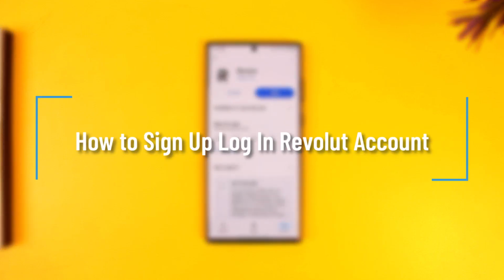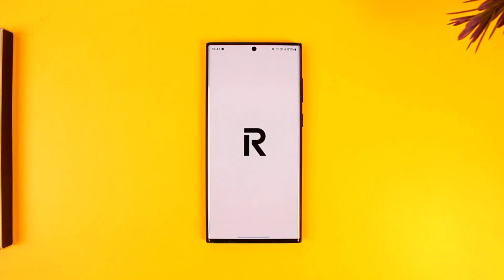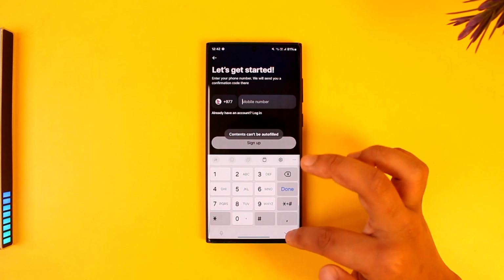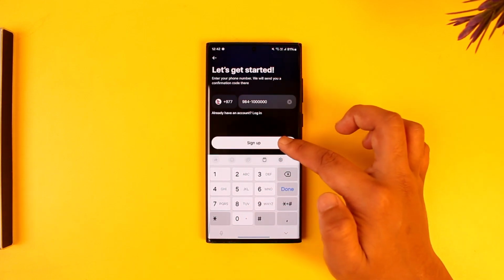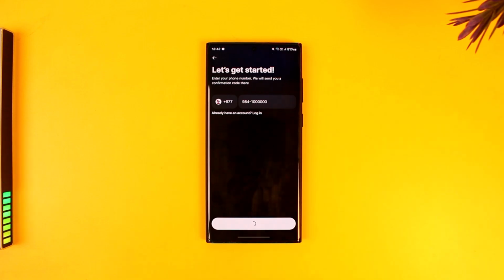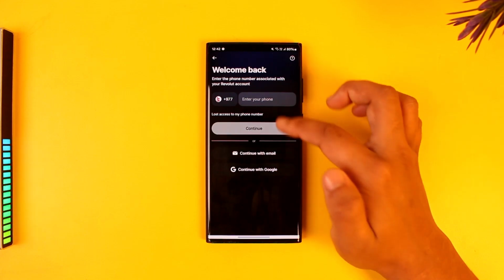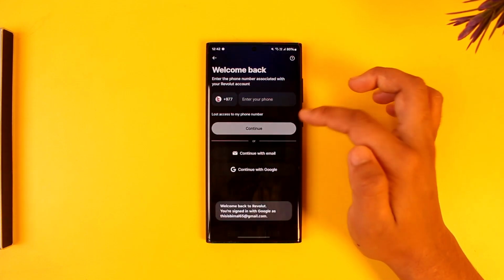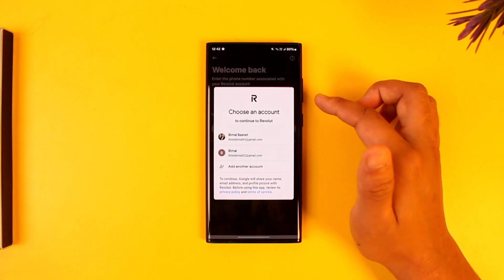How to Sign Up / Log In Revolut Account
This tutorial explains how to create a new Revolut account or log in to an existing one. The Revolut app makes it simple to set up a new account using your mobile number, or log in using various methods, including your phone number, email, or linked Google account. This guide will walk you through the full process, from initial sign-up and verification to logging in securely.

Timestamps
0:00 Introduction
0:02 Opening the Revolut App
0:12 Starting the Sign-Up Process
0:18 Entering Your Mobile Number for Verification
0:30 Completing Verification Code Entry
0:35 Adding Additional Account Details (Email, Name, etc.)
0:42 Logging in to an Existing Account
0:45 Login Options: Phone, Email, or Google Account
1:00 Confirming Login and Account Access
1:05 Conclusion and Additional Support

To sign up for Revolut, open the app, tap 'Sign Up,' and enter your mobile number. Follow the prompts to enter the verification code, and add your email, name, and other details to complete your account. For existing users, tap ‘Login,’ choose your preferred login method, and enter the required information to access your account.